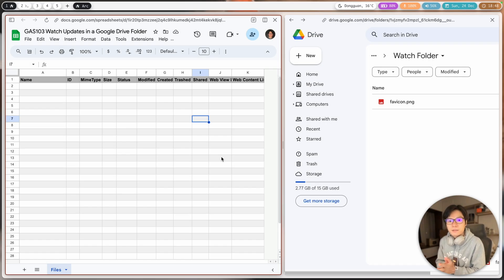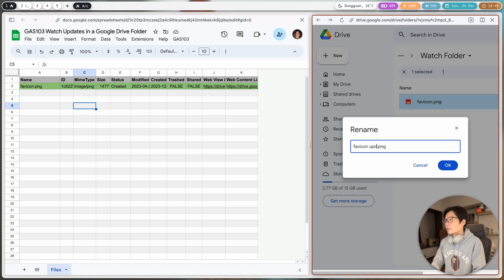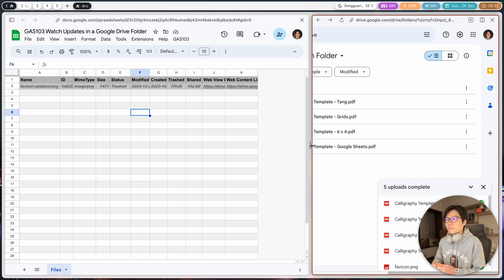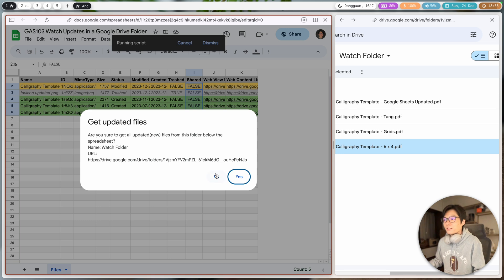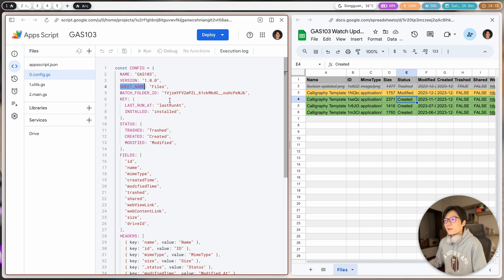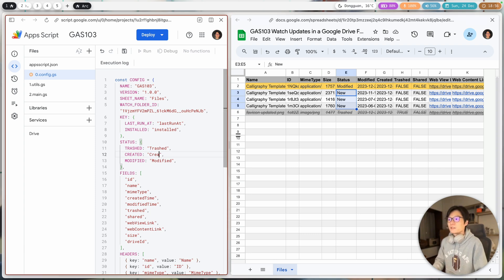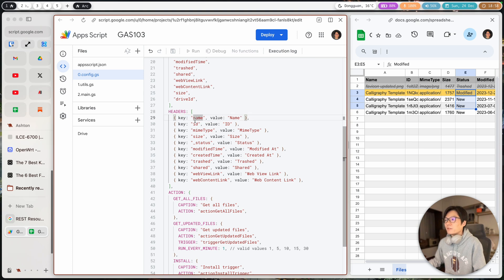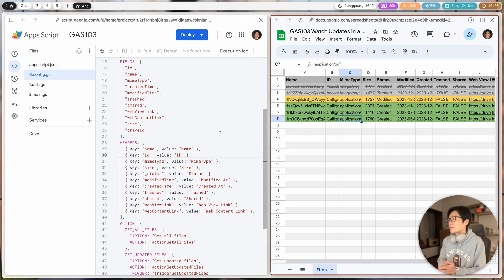Monitor File Updates on Google Drive with Google Apps Script: GAS103